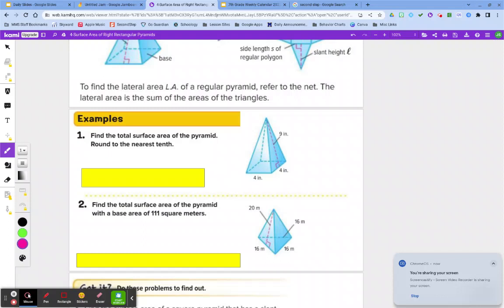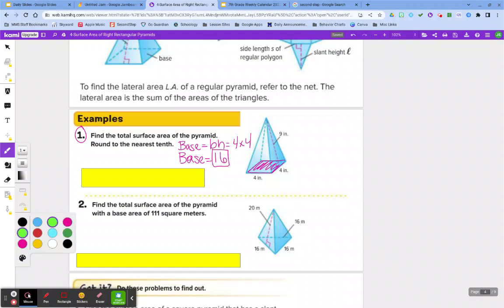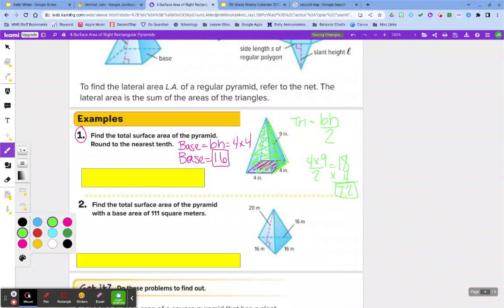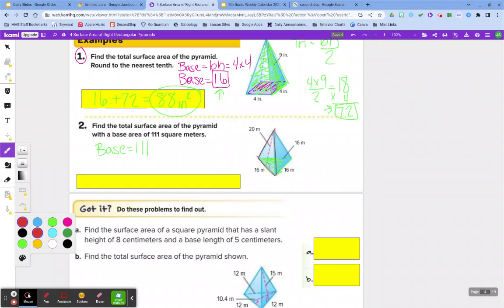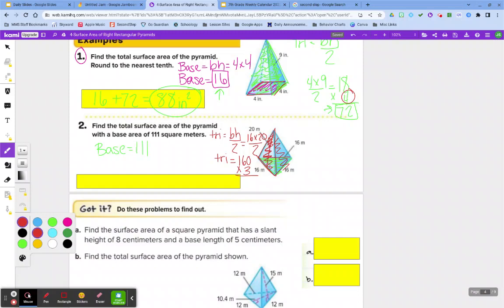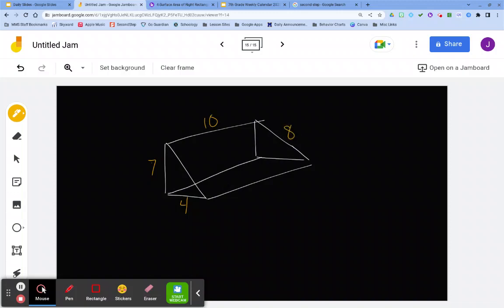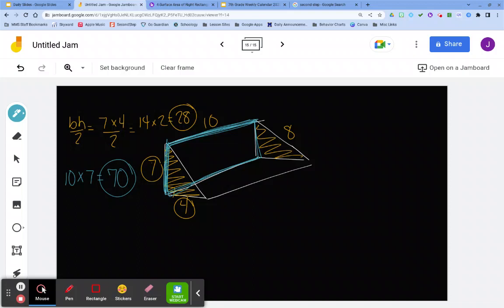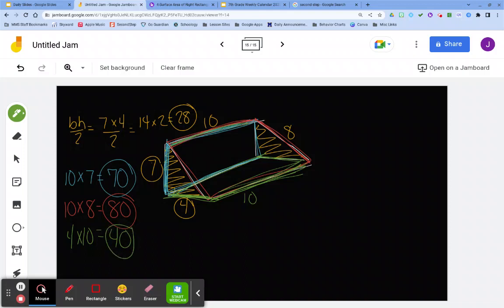Surface Area of Pyramids